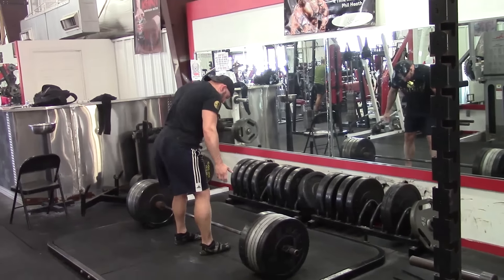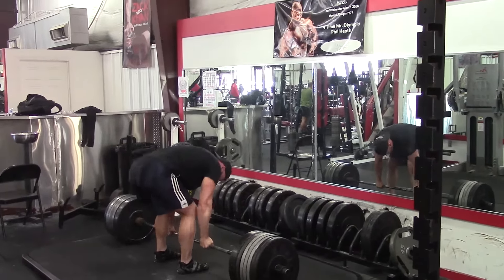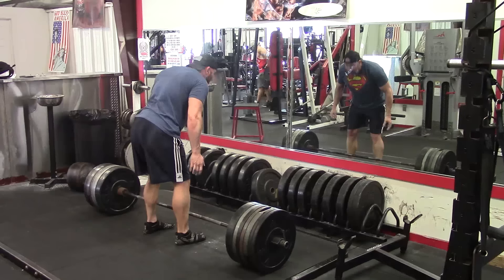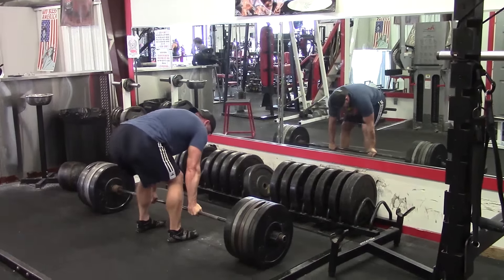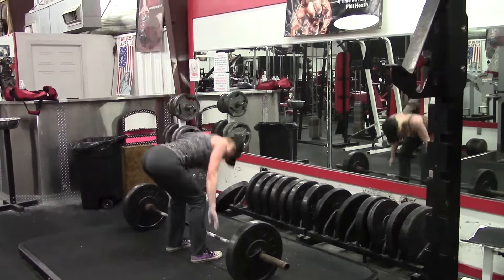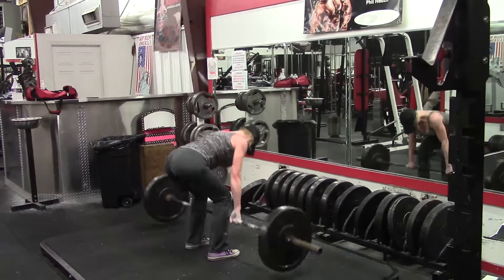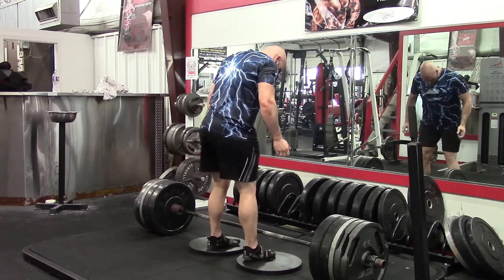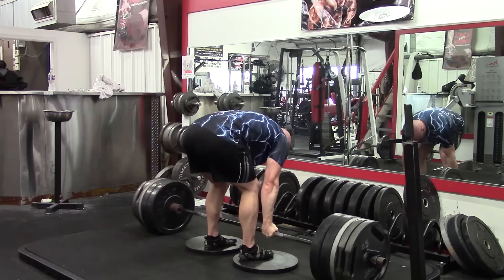How To Improve Power Off The Floor - Are Quads The Primary Movers At The Start Of The Deadlift?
Why Are People Getting Workout Advice From YouTubers Who Are Frequently Hurt, Injured Or In Pain?